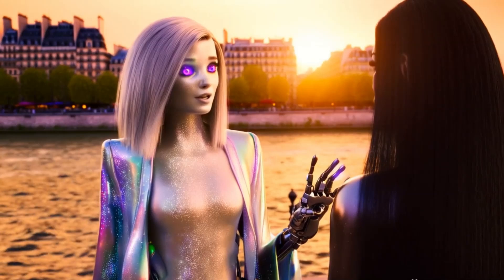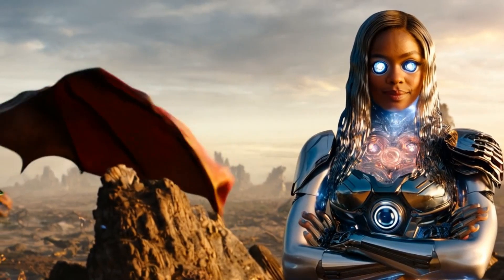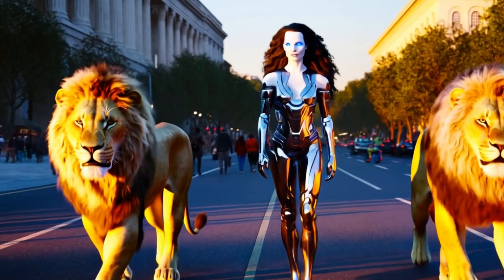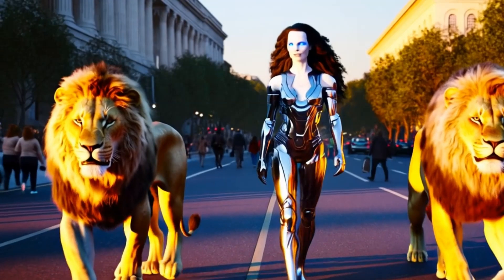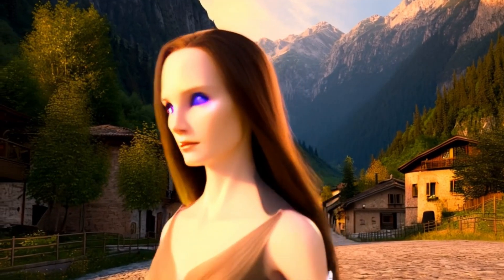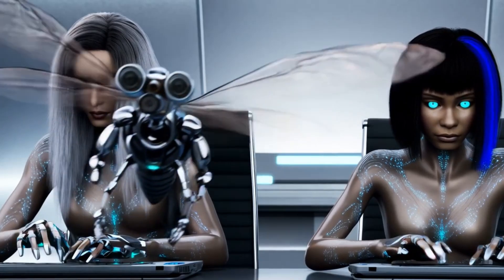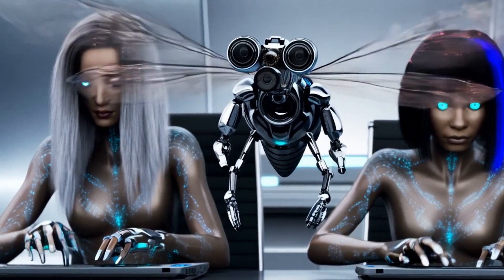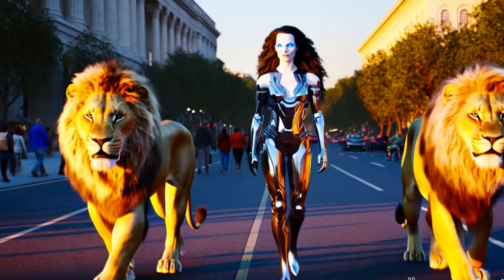How Robots mirror human Motion | Joint Biomechanics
Replicating Human Motion is not an easy task.
However, it leads us to The Biomechanical Foundation of Robotic Joint Design which is extremely crucial for our robot partners.
In today’s video we will see the ubiquitous quest to build humanoid robots, machines that mirror human form and function.
But everything hinges on one critical aspect, the design of robotic joints.
These joints, the hinges and pivots that enable movement, must replicate the range of motion and force capabilities of their human counterparts.
And to achieve this, engineers rely heavily on biomechanical analysis, a field that bridges the gap between biological understanding and robotic creation.
So let’s dive deep into today’s topic that will shed more light on robot’s joints.
We often forget that The human body is a marvel of biomechanical engineering.
Our joints, from the intricate ball-and-socket of the hip to the complex hinge of the knee, allow for a vast array of movements, each tailored to specific tasks.
These movements are not simply about rotation; they involve a delicate interplay of bones, muscles, ligaments, and tendons, all working in concert to produce smooth, coordinated motion.
Therefore, to replicate these movements in a robot, we must first understand the intricate biomechanics that govern them.